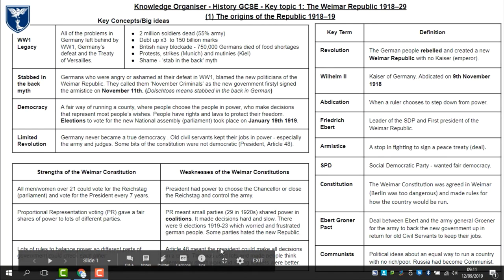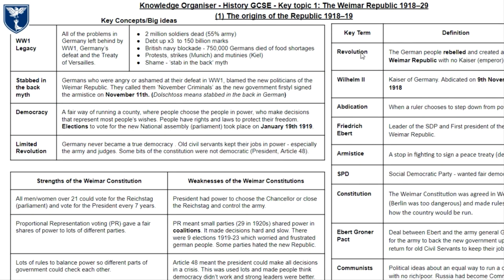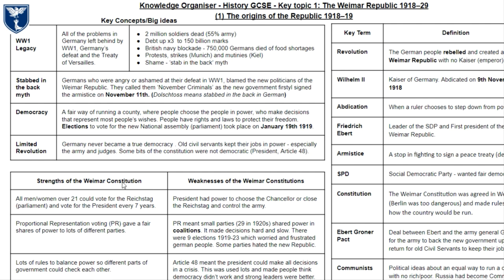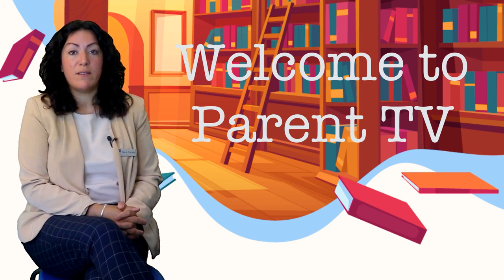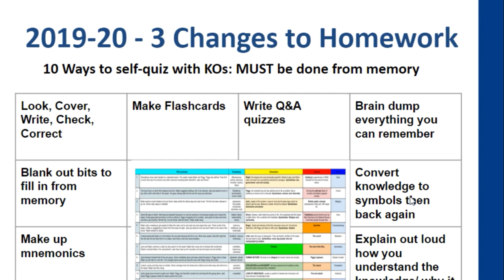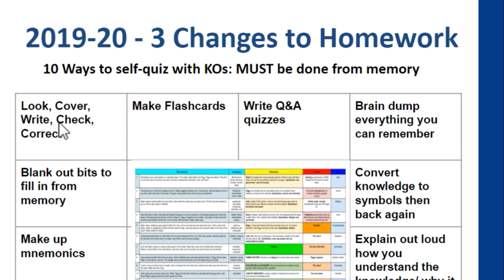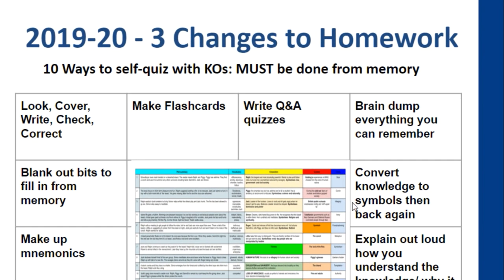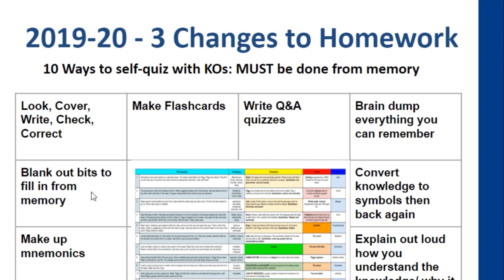Welcome to Parent TV.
In this video, Aja Cortizo introduces knowledge organisers to parents. She speaks about the value of the knowledge organisers and how they will be used at Glyn School to enhance students's learning.